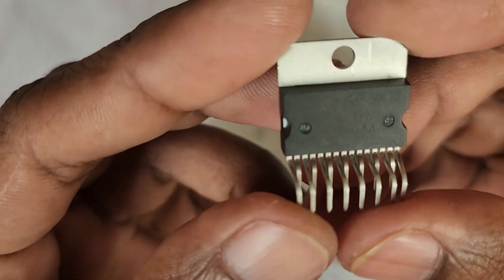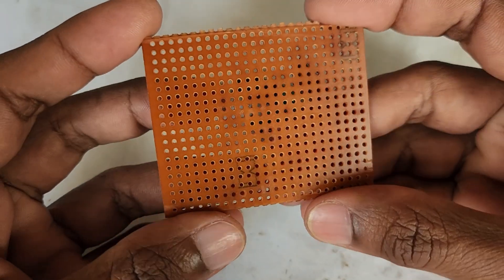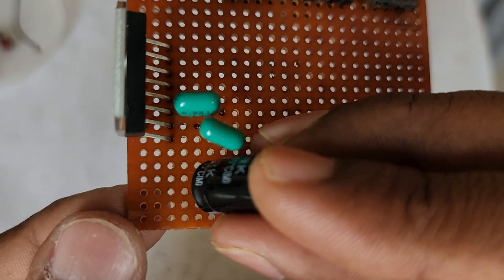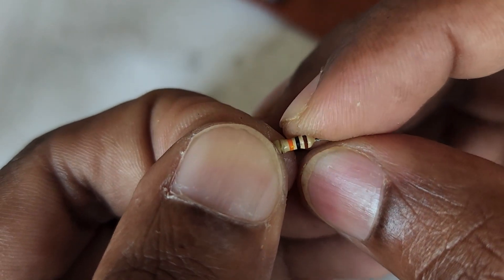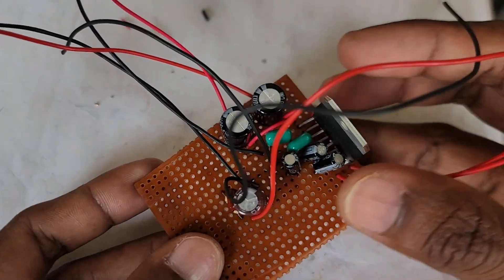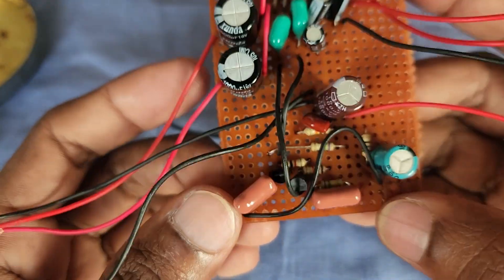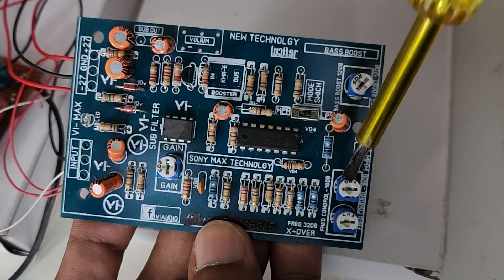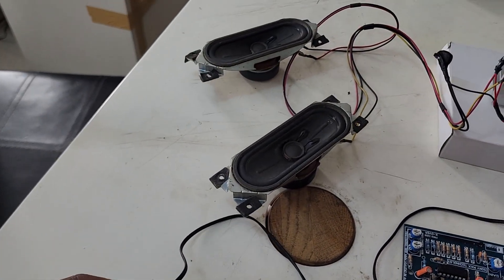TDA7377 2.1 POWER AMPLIFIRE CIRCUIT.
TDA7377 IC circuit #2.1 power amplifier circuit